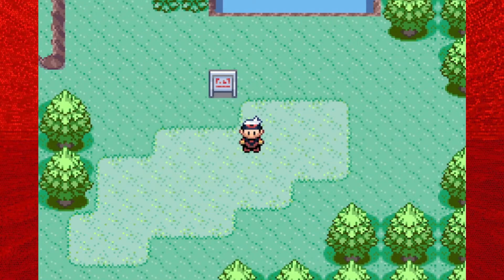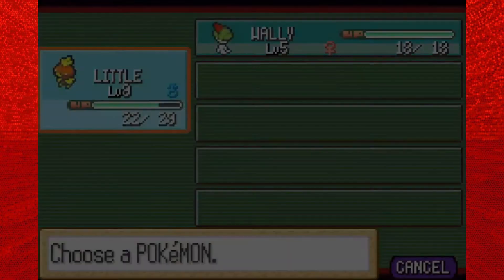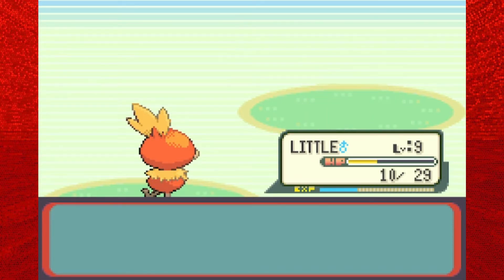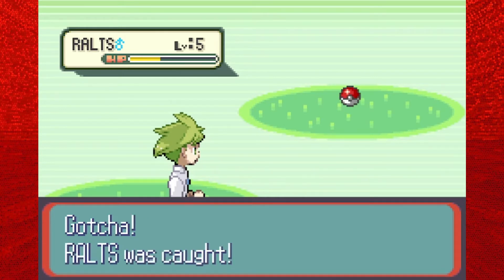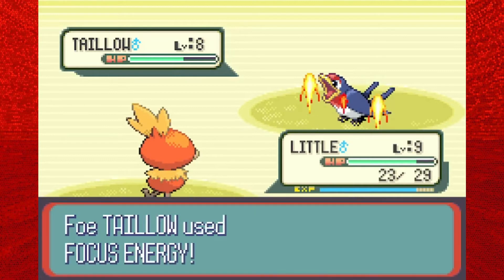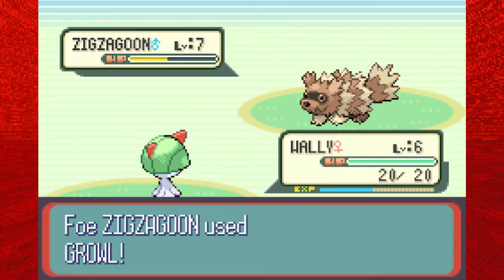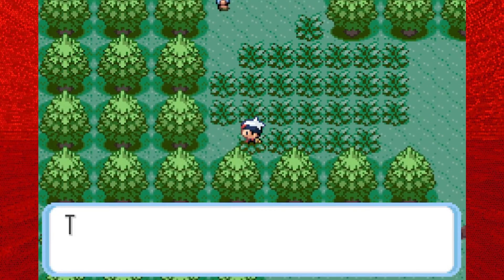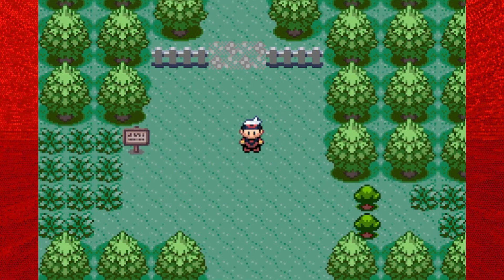Pokemon Ruby Walkthrough Part 2 - Over The Hills And Through The Petalburg Woods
Wassup everyone, TerraQuake here! Welcome to my Pokemon Ruby Walkthrough, where we'll be exploring the vast Hoenn region.